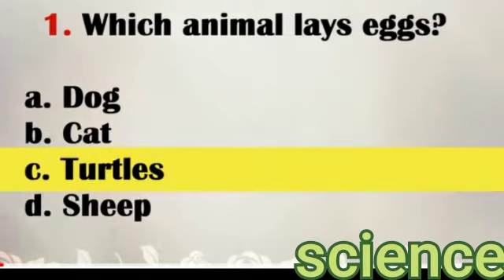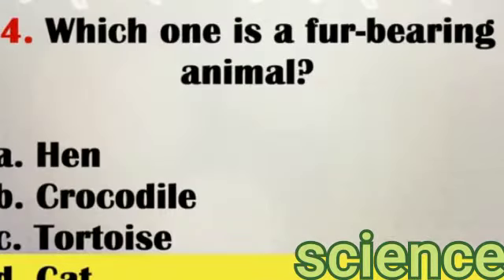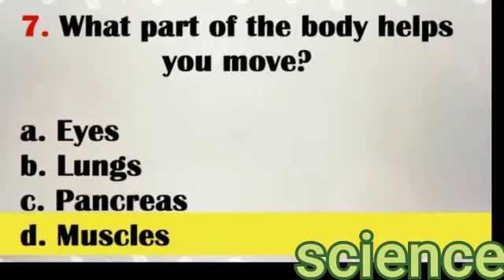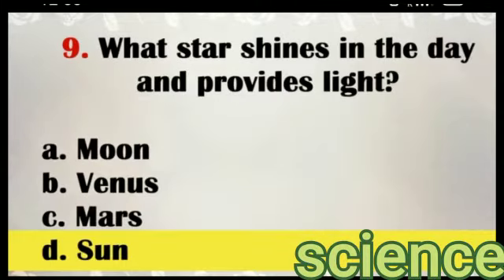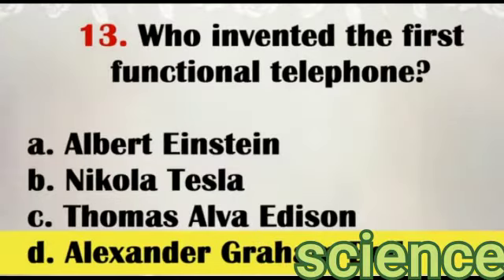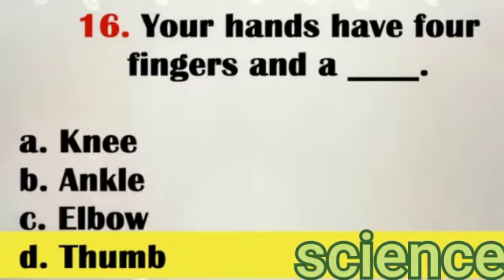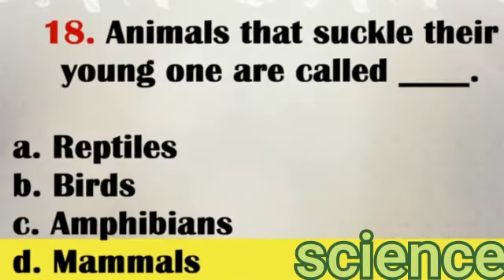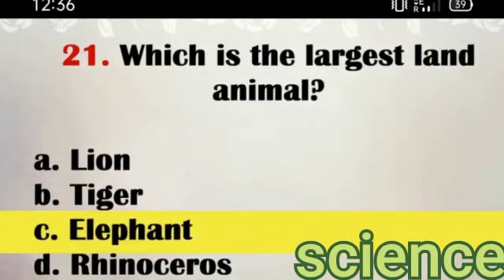in English science